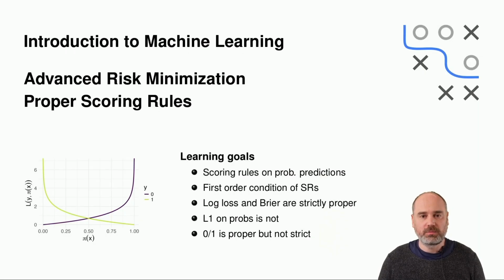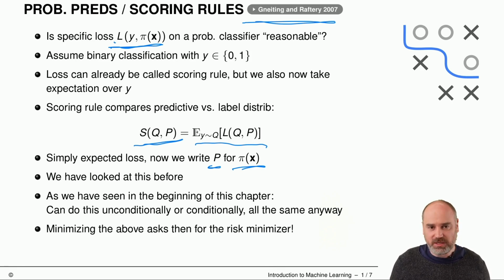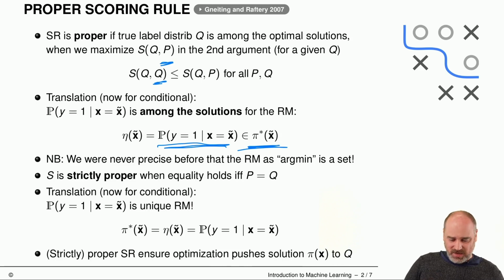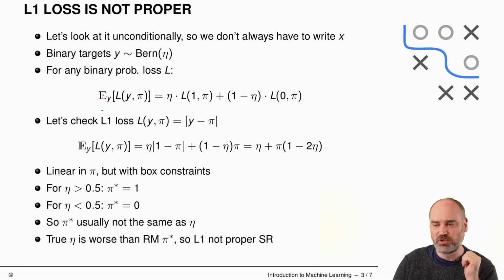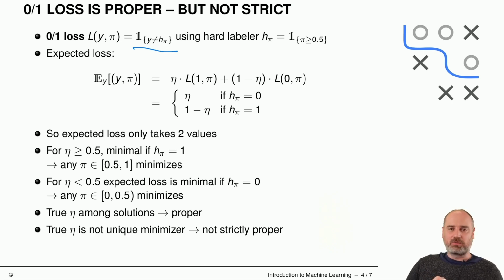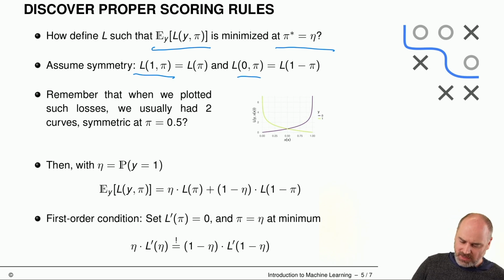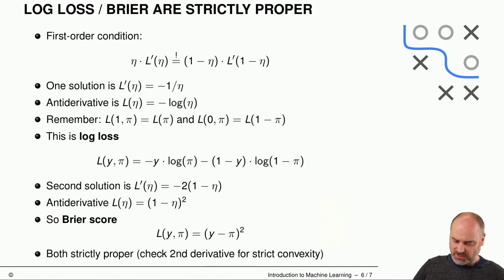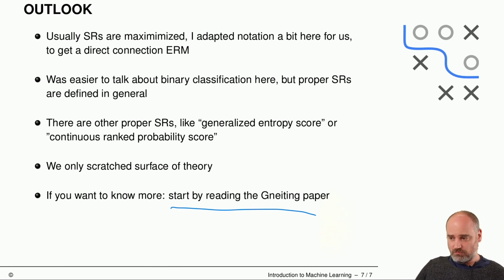SL - 11 Advanced Risk Minimization - 13 Proper Scoring Rules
📌 Topic: Scoring Rules, First Order Condition of Scoring Rules.